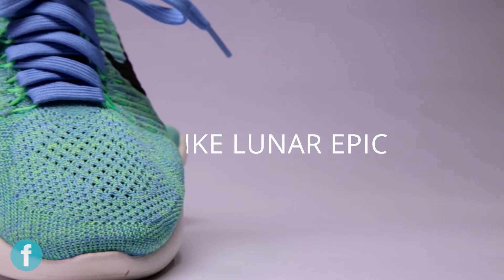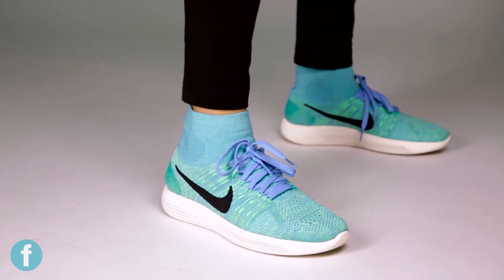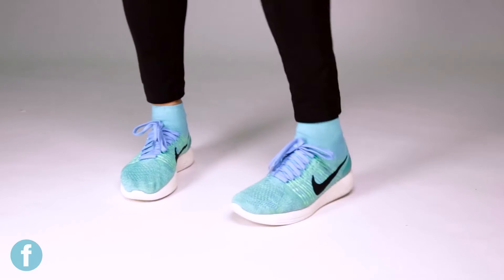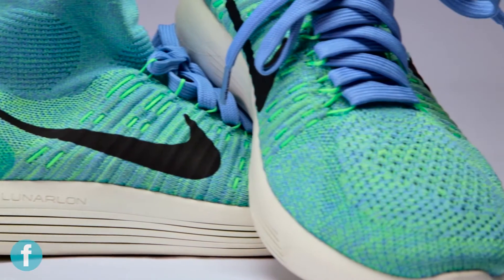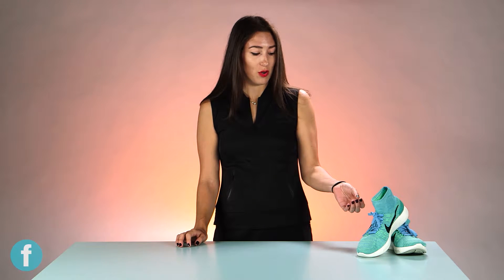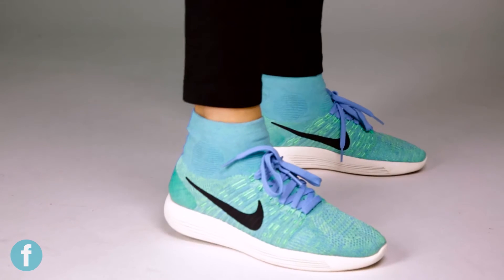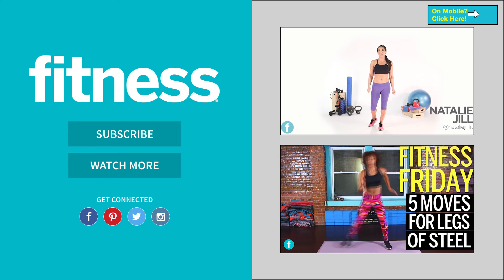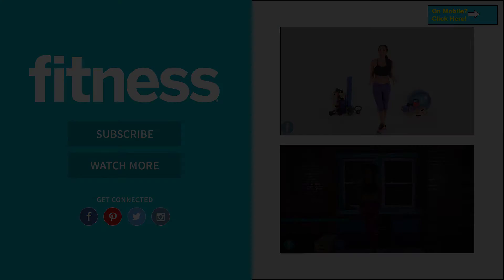Nike LunarEpic Review | Fitness Lab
One of our editors tested out the latest Nike running shoes—and they're different from any you've seen before.

Built for the future of running and those who dare to lead it, the Nike LunarEpic Flyknit Running Shoe delivers an impeccably smooth ride and a virtually unnoticeable, second-skin fit.

The mid-rise Flyknit upper is designed to act like a natural extension of your leg, leaving only the fantastic sensation of cushioning underfoot. The near-seamless, one-piece construction is woven more openly in areas where your foot and ankle need greater stretch and breathability, and tighter in areas that demand more strength and support.

Nike Flyknit technology was inspired by feedback from runners seeking a shoe with the snug (and virtually unnoticed) fit of a sock. Nike embarked on a four-year mission with teams of programmers, engineers and designers to create the technology needed to make the knit upper with static properties for structure and durability. Then the precise placement of support, flexibility and breathability—all in one layer—was refined. The result is a featherweight, formfitting and virtually seamless upper.